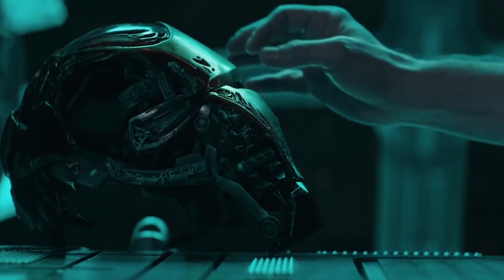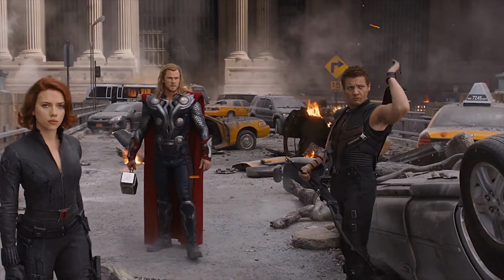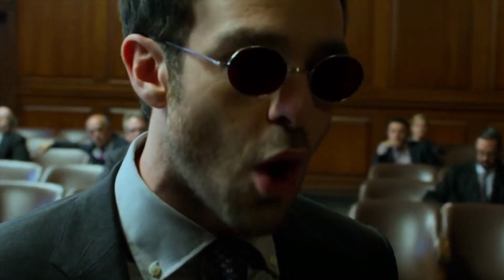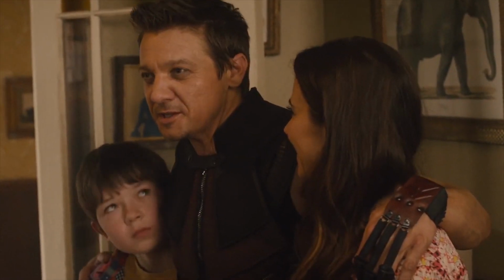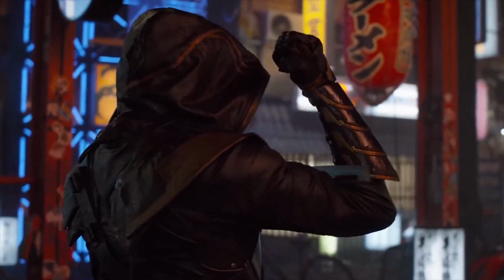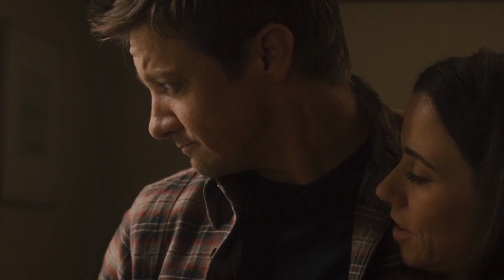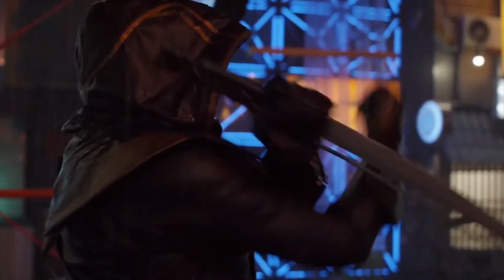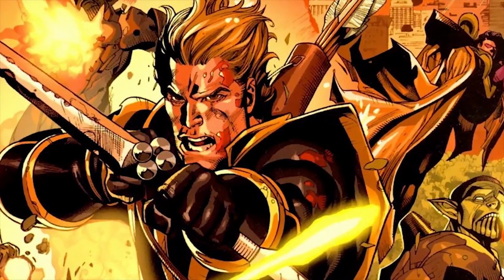10 Major Differences Between Marvel's Hawkeye And Ronin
Marvel's Hawkeye and Ronin might technically both be Clint Barton, but that doesn't mean they're the same!

With the premiere of the Avengers: Endgame trailer, Marvel fans were thrown for a loop by Hawkeye, or specifically Hawkeye’s altered look. Instead of his traditional outfit, he seems to be wearing some kind of ninja garb; and instead of sporting his trademark bow and arrow, he carries with him a katana. What exactly is going on? Was this even in the comic books?

Turns out it is. In the comics, Hawkeye went through a period of time when he donned the mantle known as Ronin. While it’s still Clint Barton behind the mask, there are significant differences between this character and Barton’s other alias Hawkeye. First and foremost, the weapon selection. Where Hawkeye utilizes a bow, Ronin uses many weapons with a focus on his special katana. He’s more of a loner too, opting to work alone instead of with a team; potential sidekicks are nowhere to be found. The Ronin mantle, however, is not exclusive to Barton; it’s been passed down from many heroes, including a certain famous half-human/half-vampire hybrid. While sporting the Ronin identity, Barton’s demeanor darkened too and his outlook was less sunny. It’s entirely possible the Marvel Cinematic Universe might use Barton’s family as sufficient motivation for his switching to the Ronin persona.

These are just a few of the biggest differences between Hawkeye and Ronin and we’ve got plenty more where that came from. Some may catch you totally off guard. Let’s take a look at the entire list and explore the most interesting ones.

Entry 1 - WEAPONS
Entry 2 - LONER
Entry 3 - THE RONIN MANTLE
Entry 4 - SIDEKICKS
Entry 5 - PERSONALITY
Entry 6 - COSTUME
Entry 7 - FAMILY
Entry 8 - LEADING THE WAY
Entry 9 - JAPAN
Entry 10 - SOLO MOVIE POTENTIAL?